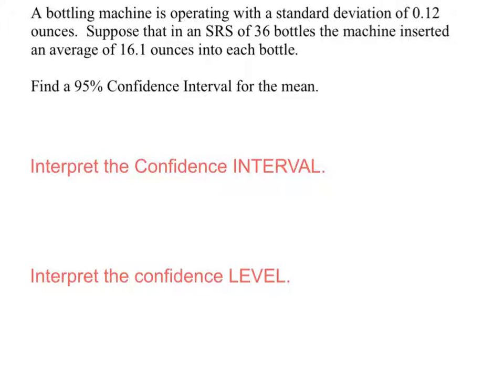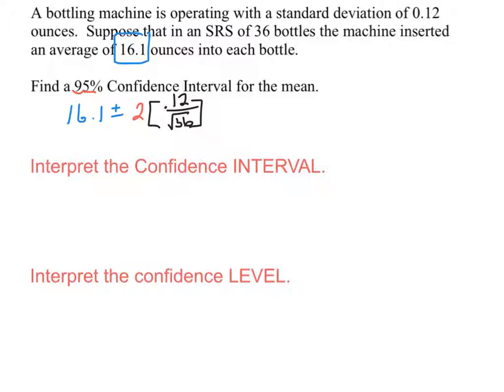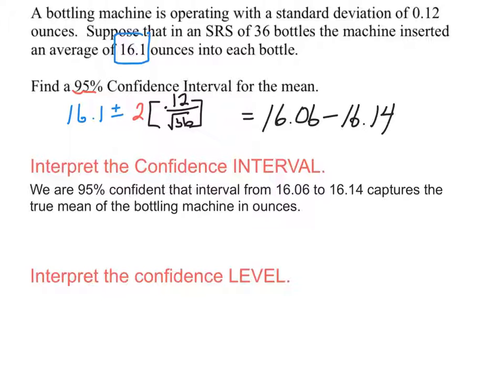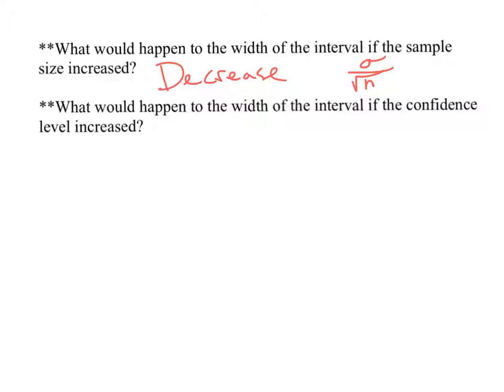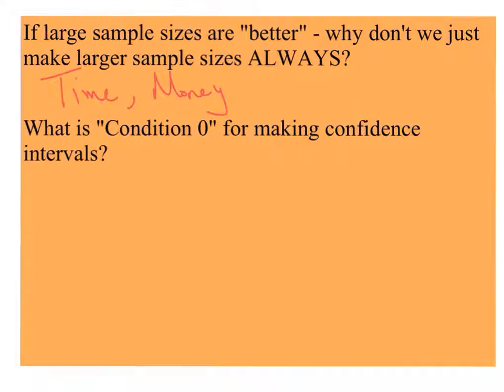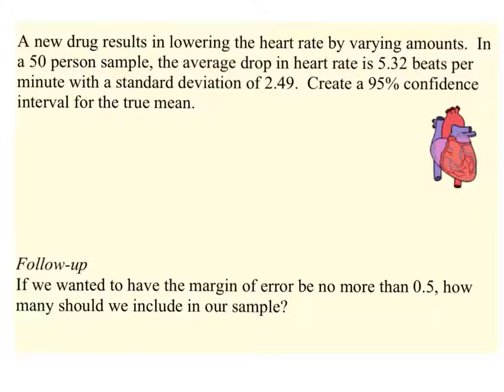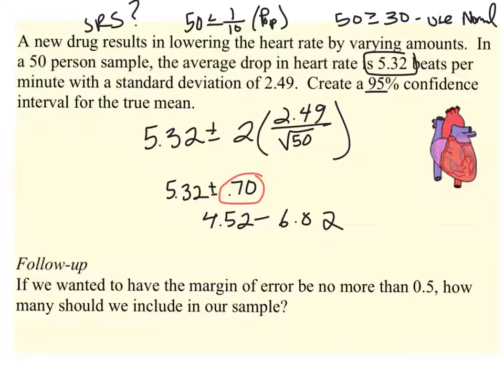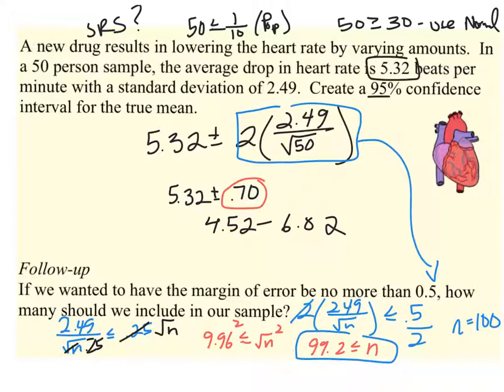8.1 Day 2